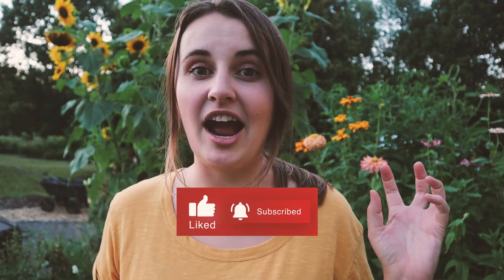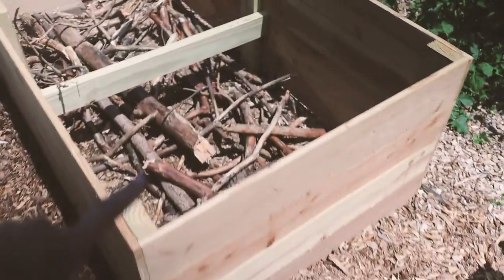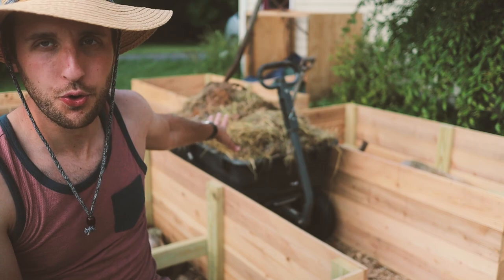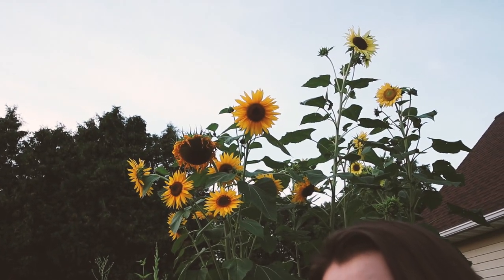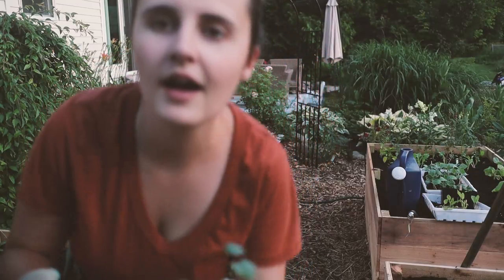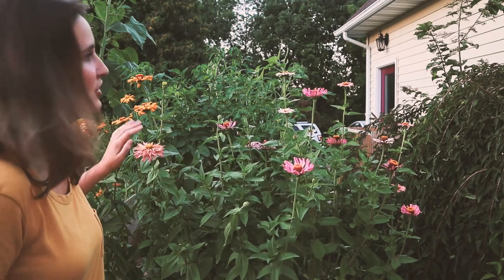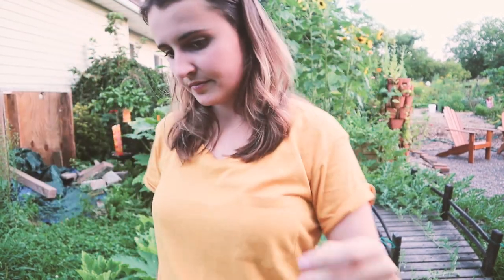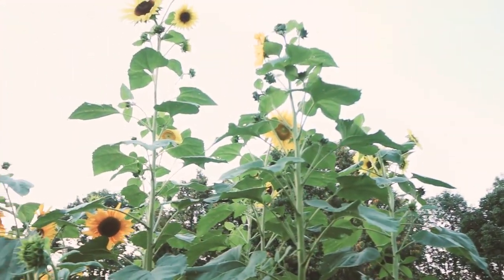Dream Garden Transformation & Tour in 19 Minutes (Timelapse)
We created my dream garden right outside our back door. Tour the Kitchen Garden and see the before & after!